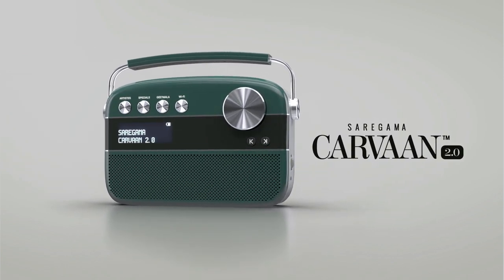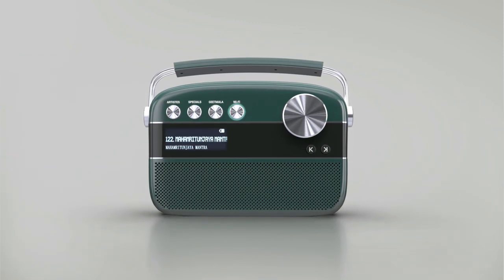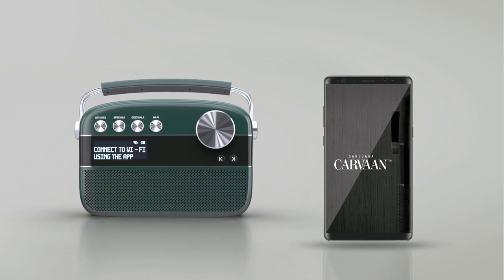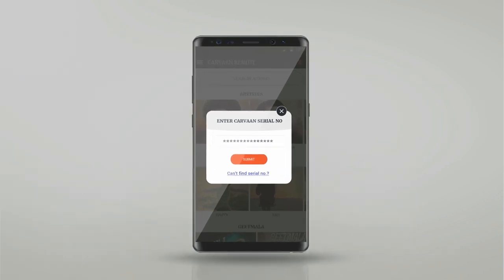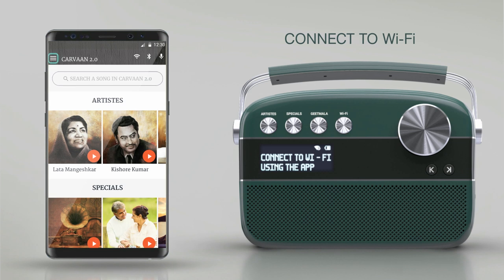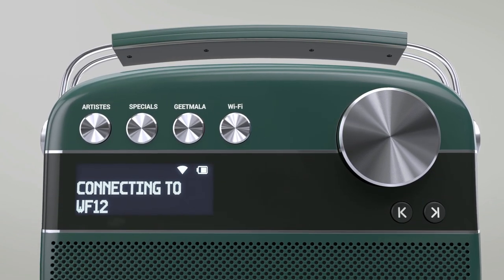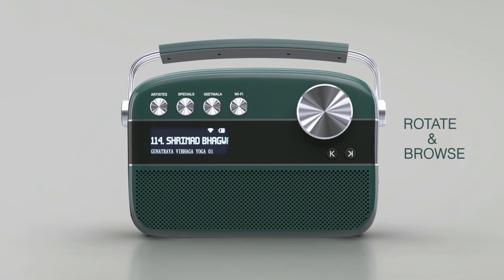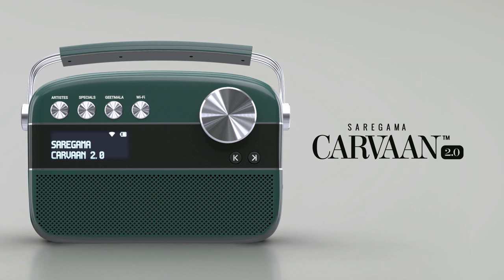Saregama Carvaan 2.0 | Demo Film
Saregama Carvaan 2.0 is here to offer a wider range of content that takes a step ahead of allowing the User to enjoy the preloaded 5000 songs and also a range of content, to enhance the User Journey further…

Carvaan 2.0 has much more on offer than just 5000 songs. Now u can get daily update Audio stations via Wifi and access 20000 Hindi songs, religious mantra and Bhajans, food, travel. There is a huge range of Rhymes and stories for children to keep them engaged.

Label :: Saregama India Ltd.